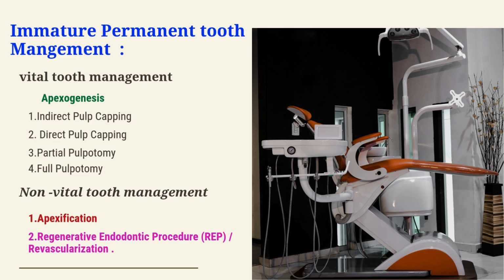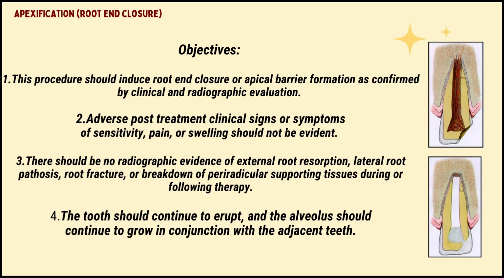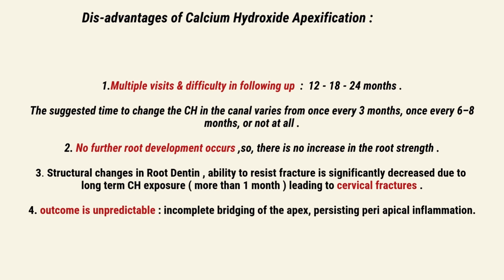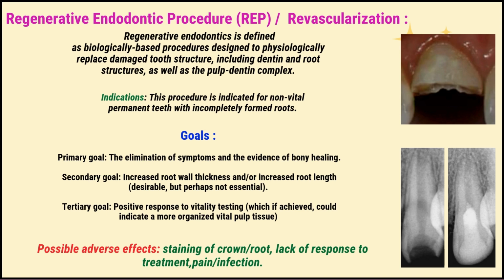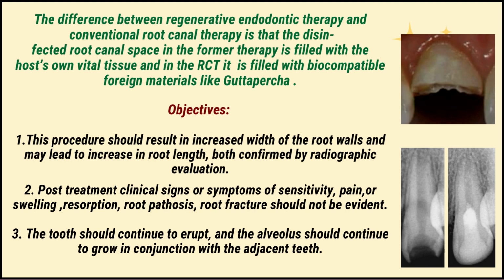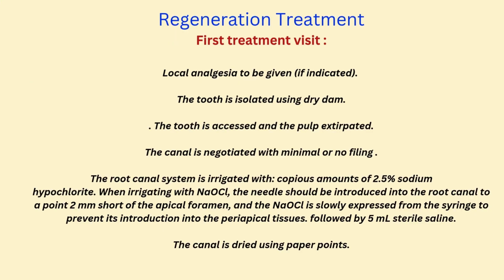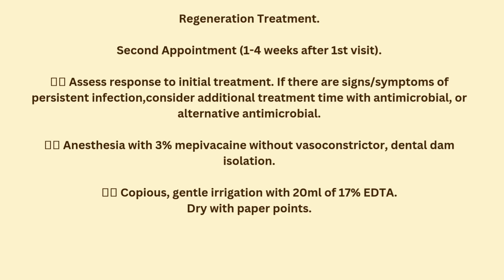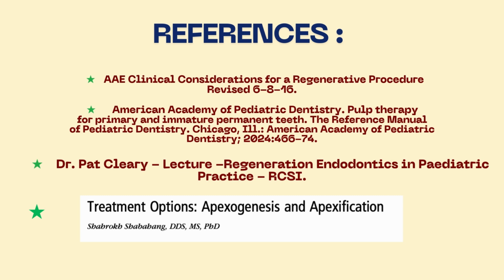Revision Essentials - Management of Non vital immature permanent teeth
This dental revision video focuses on the essential management of non-vital immature permanent teeth, a crucial topic for dental students and professionals alike. Learn about the regenerative endodontic procedure and its application in apex regeneration, a vital skill for any dentist. The video covers key concepts and strategies for endodontic retreatment, including the management of open apex, to help you enhance your dental skills and prepare for exams. With this comprehensive lecture, you'll gain a deeper understanding of endodontic revision and regenerative endodontics, enabling you to approach complex dental cases with confidence. Whether you're a dental student looking for revision resources or a professional seeking to refine your skills, this video is an invaluable resource for dental curriculum and exam prep.